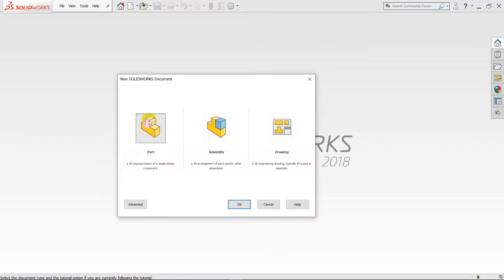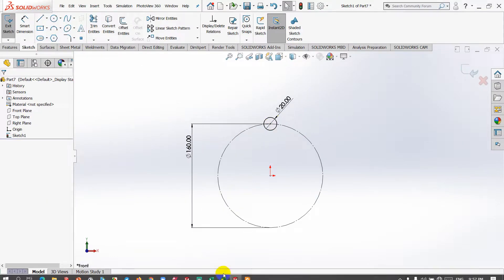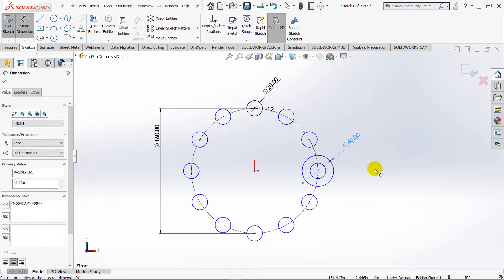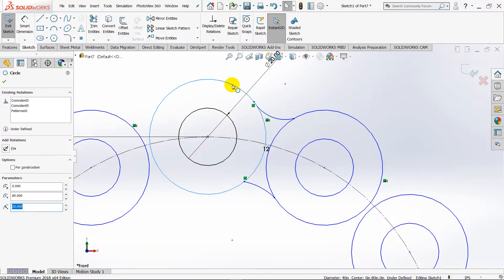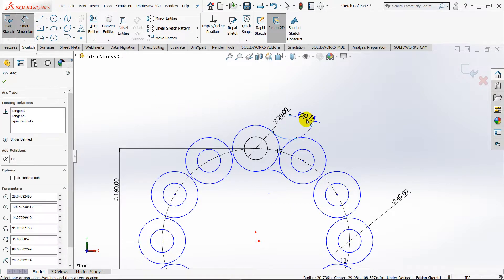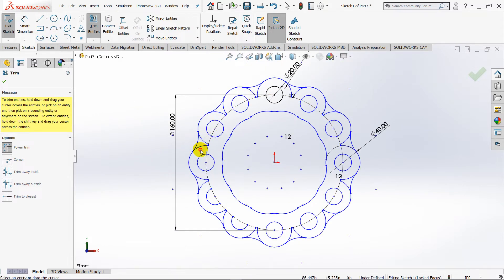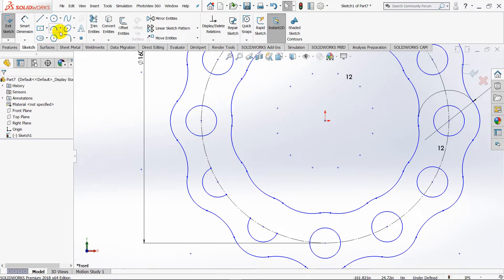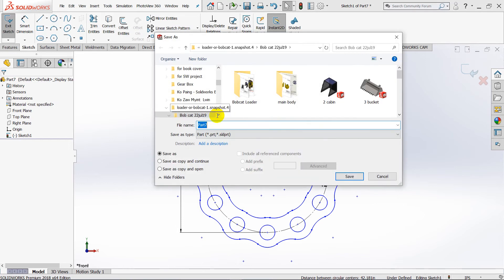Solidworks | Sketch Exercise 23